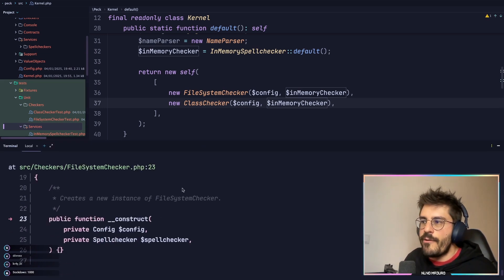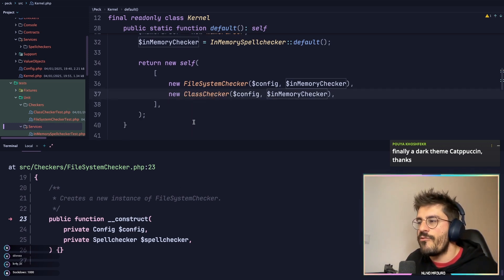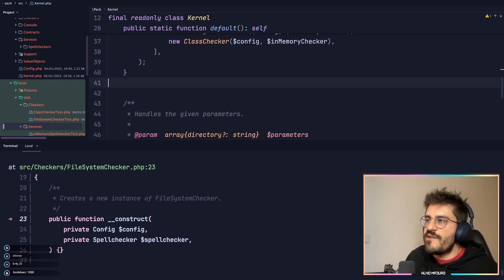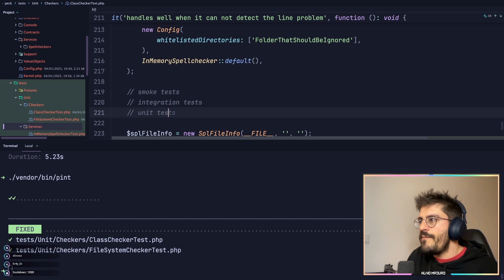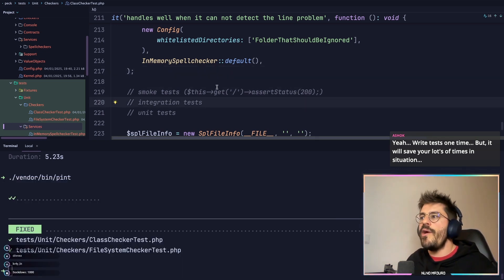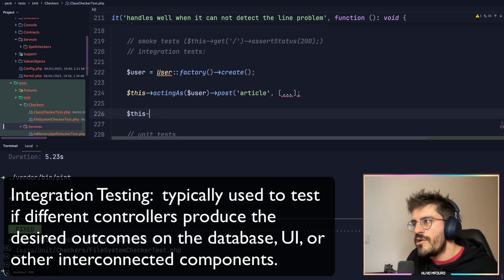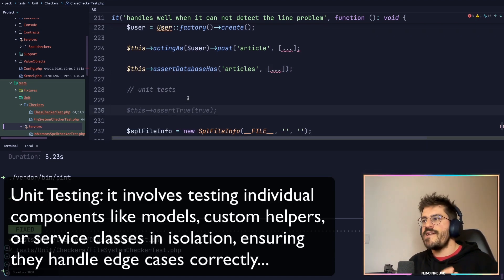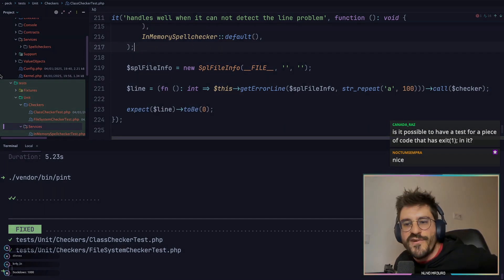Why Smoke Tests Should Always Be Your First Test